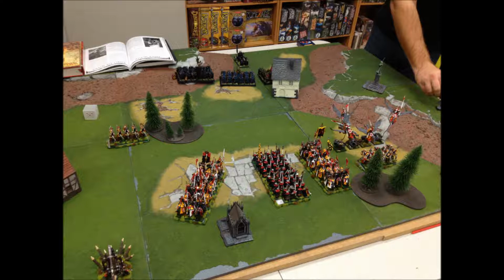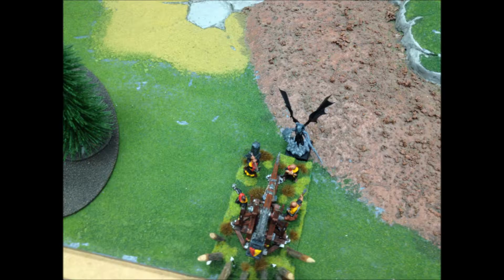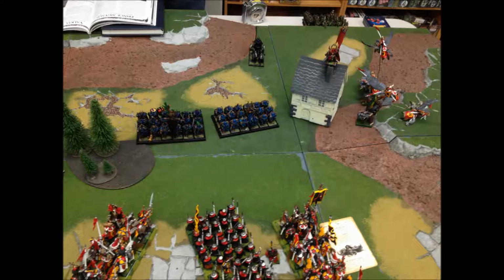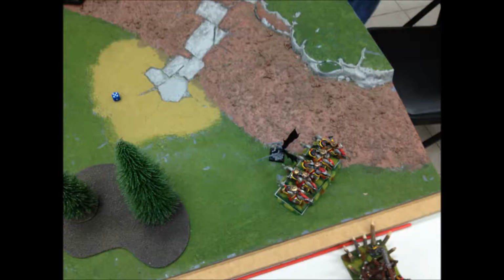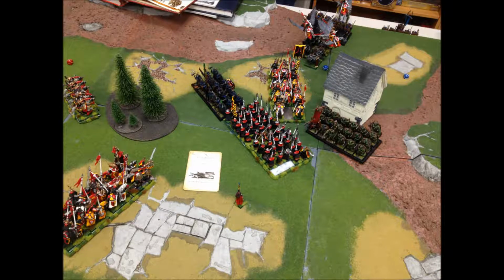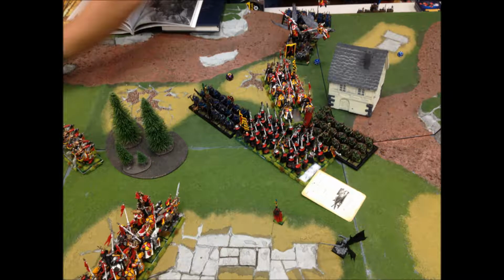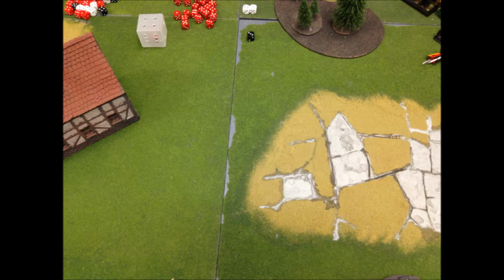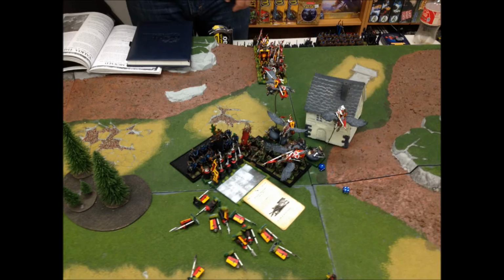29 Bretonnia vs Warriors of Chaos